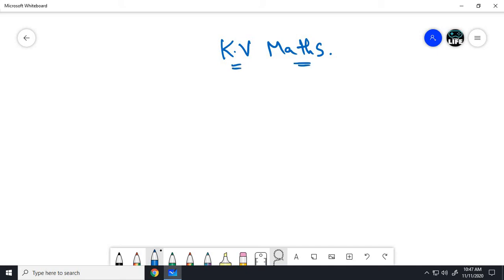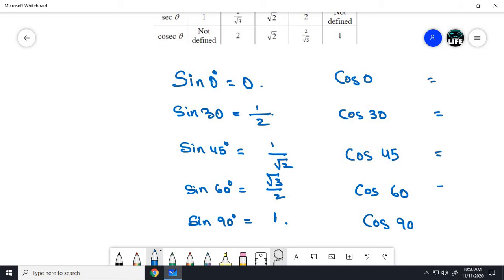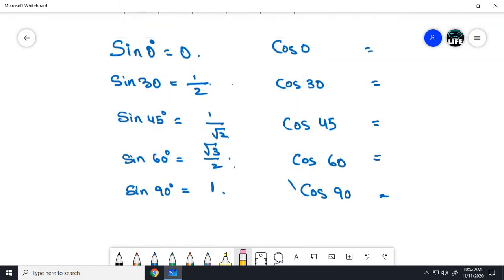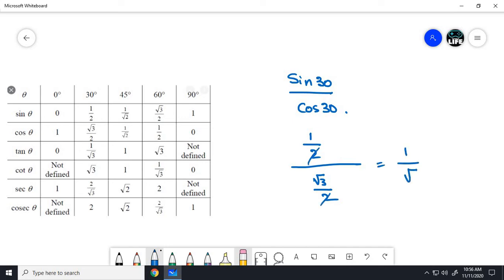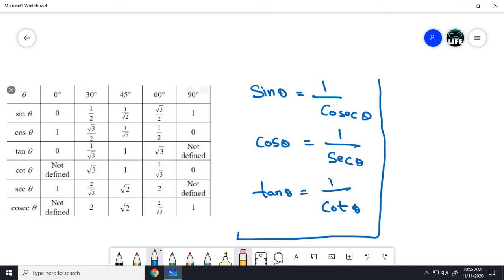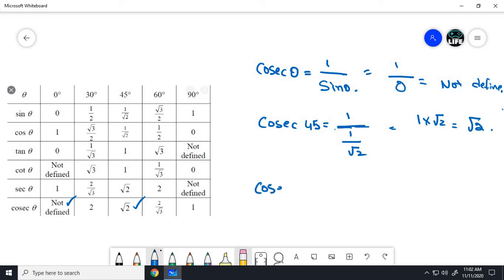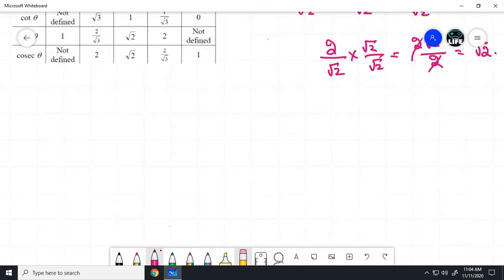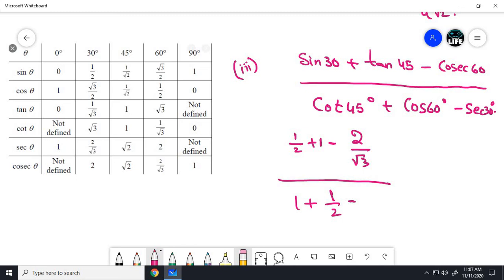Trigonometry part -4